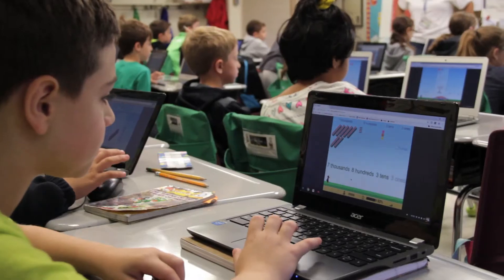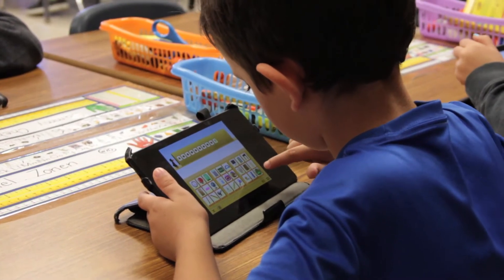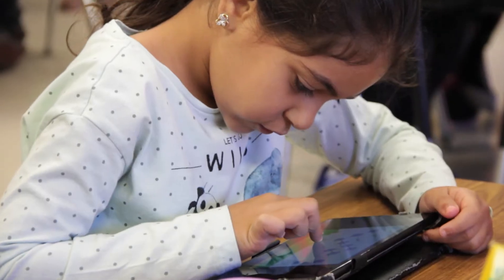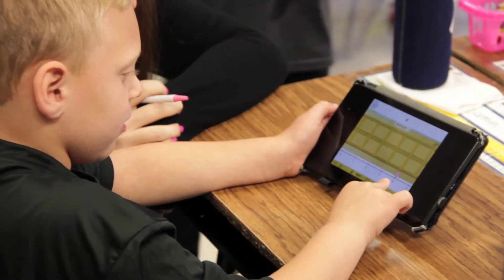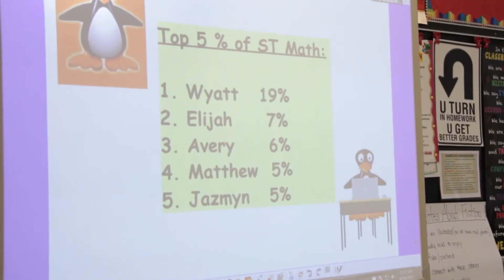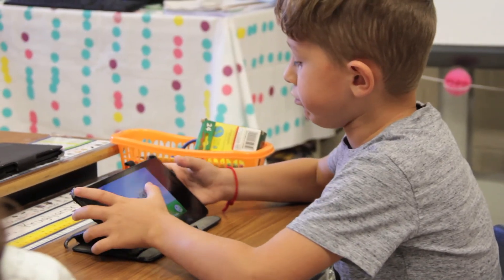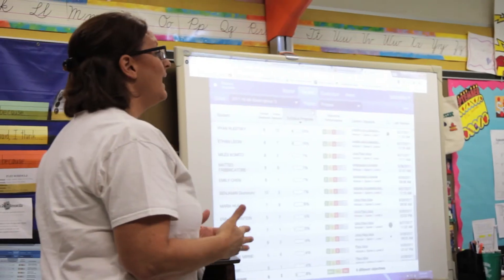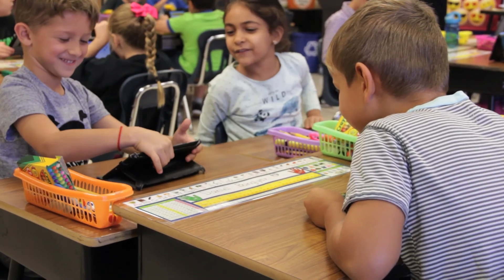Personalized Learning in Marlboro Township Public Schools with ST Math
Marlboro Township Public Schools utilize ST Math to personalize learning for each and every child in the classroom.

Marlboro teachers are using ST Math to help students understand the abstract concepts that are often hard to connect with. By allowing students to progress at their own pace, the program dovetails neatly with the district’s focus on individualized learning.